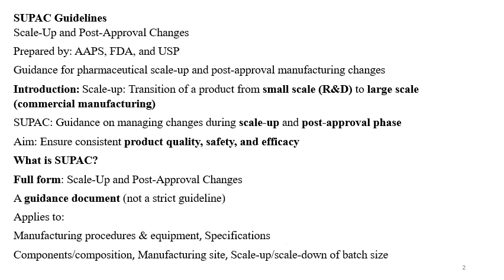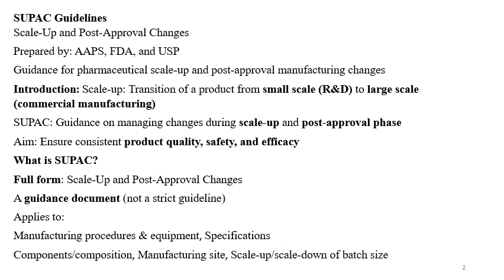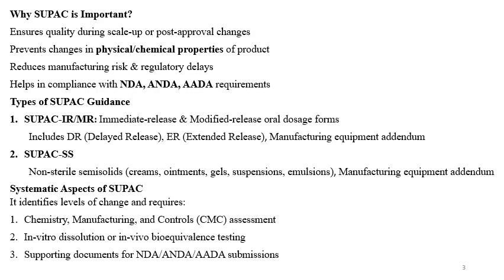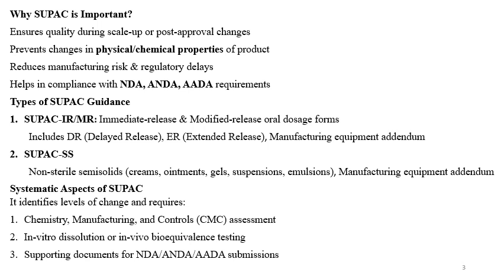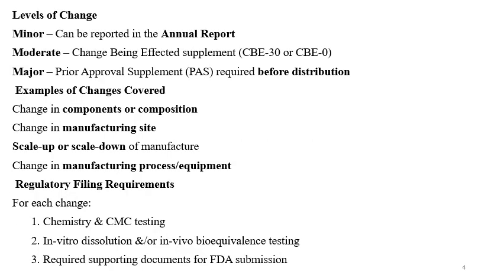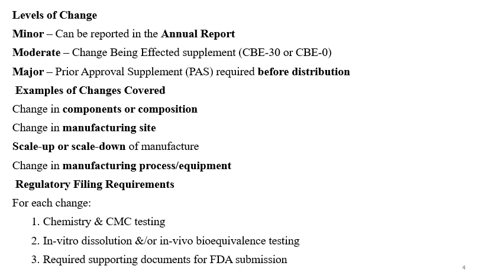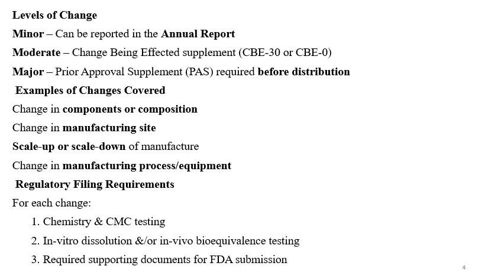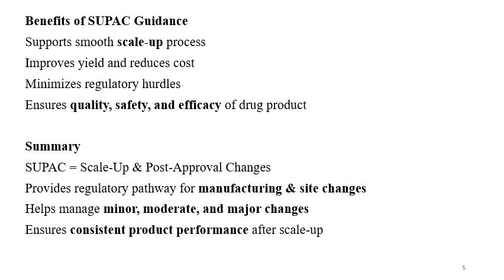Scale Up and Post Approval Changes